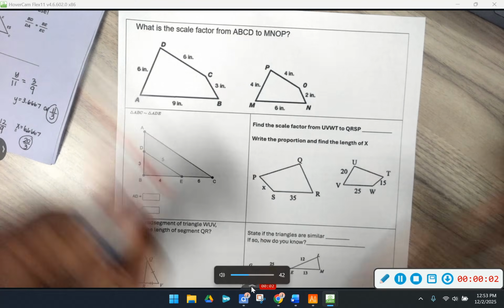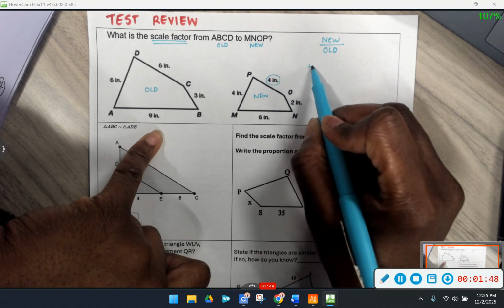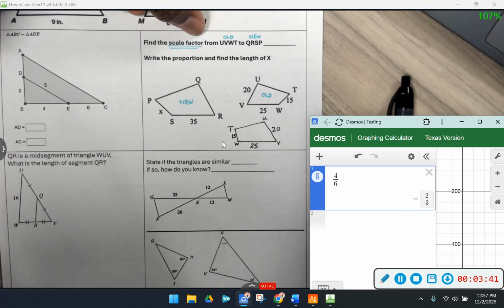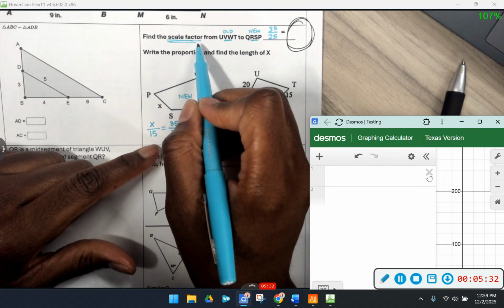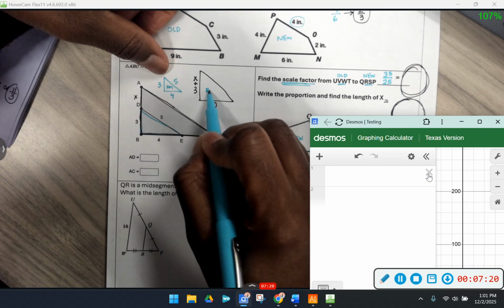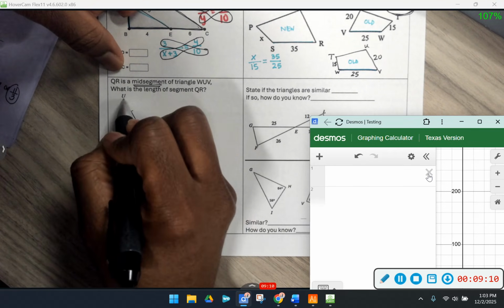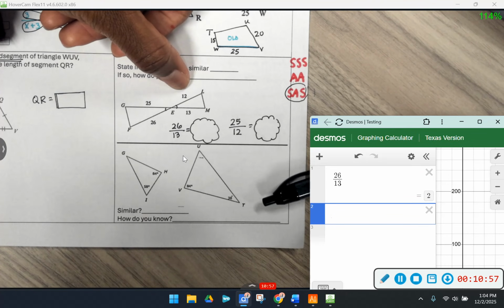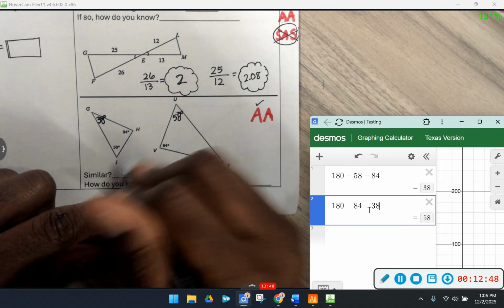similarity test review - part 1 (front)